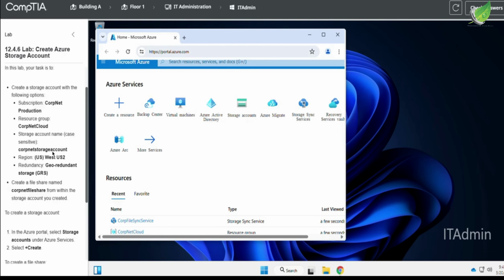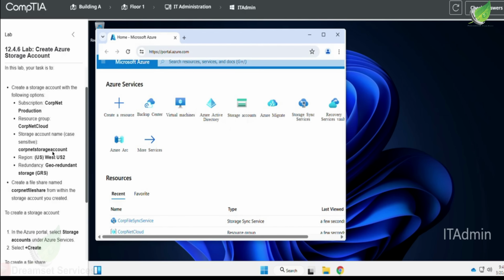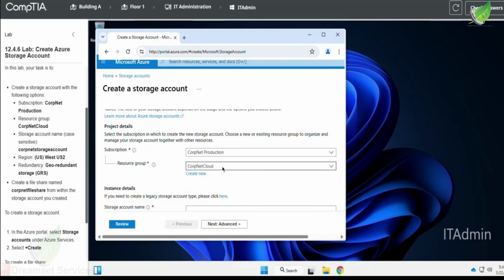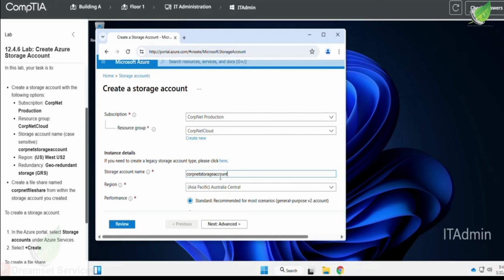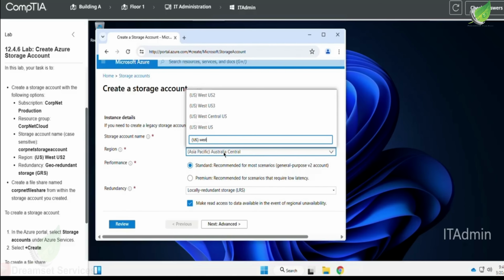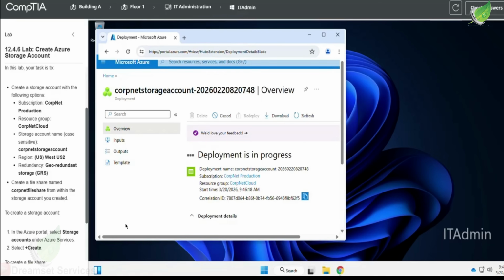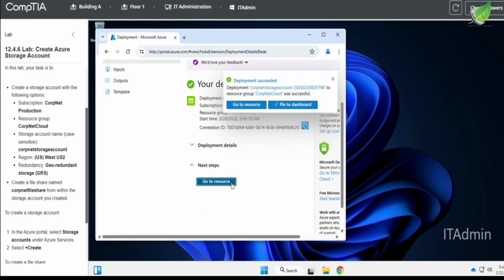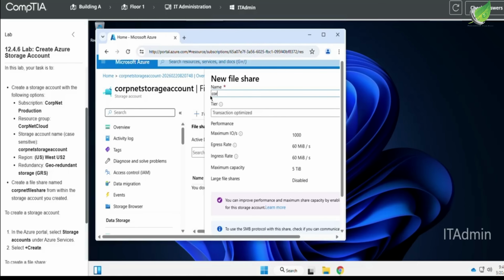CompTIA A+ 12.4.6 Create Azure Storage Account Testout Lab